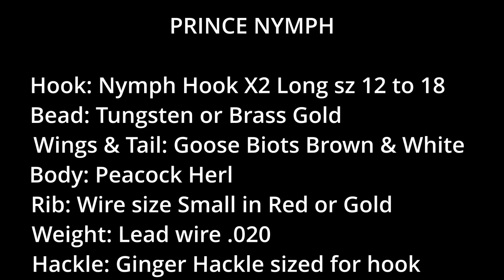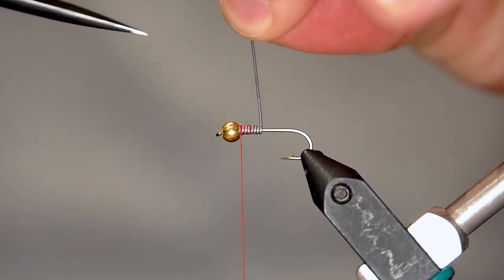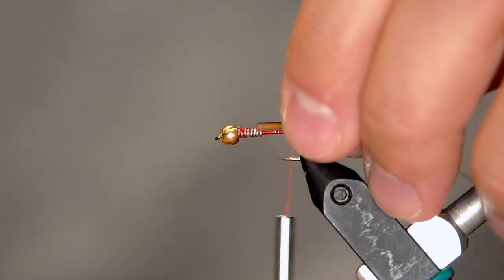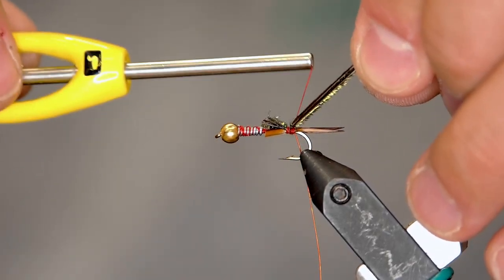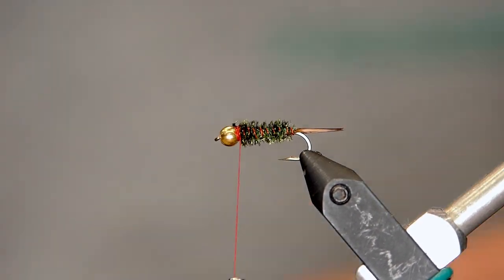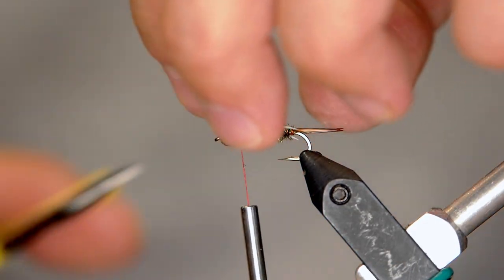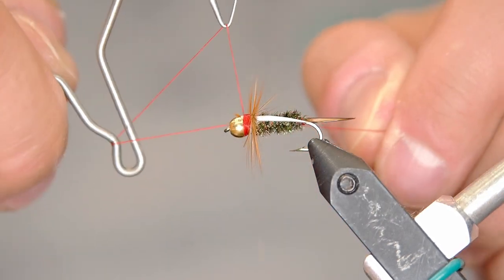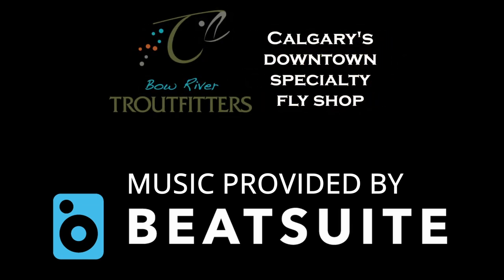Chris Niccolls ties the Prince Nymph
Today Chris from Bow River Troutfitters ties the classic Prince Nymph. It doesn't look like anything in nature, but it works! We prefer a red thread to make a bright collar and these can be tied jig style as well very effectively. If you need to get fly tying materials check us out